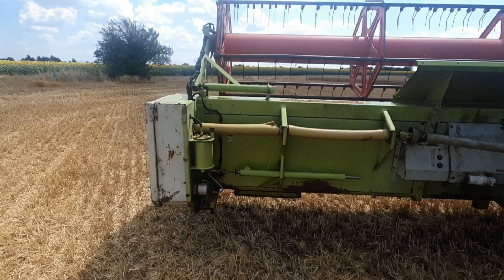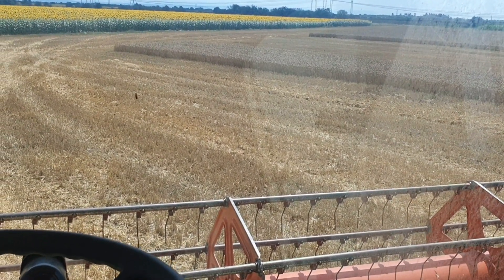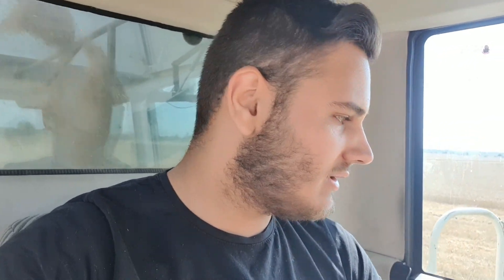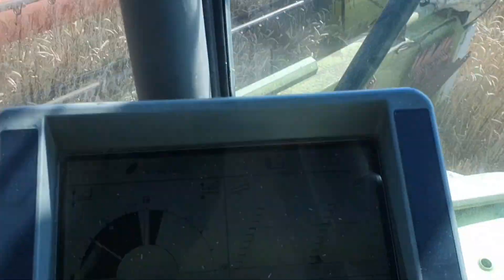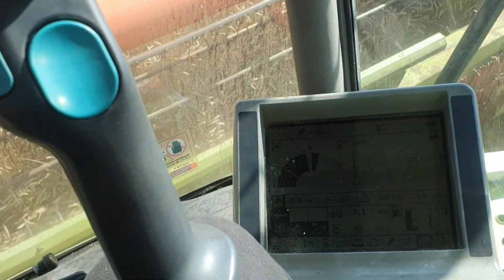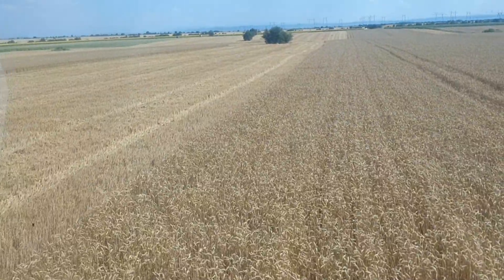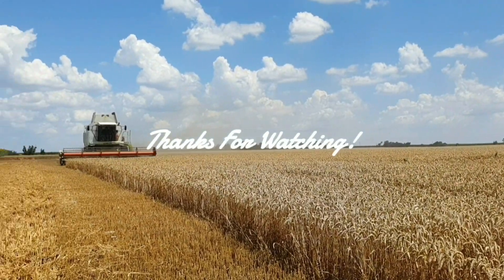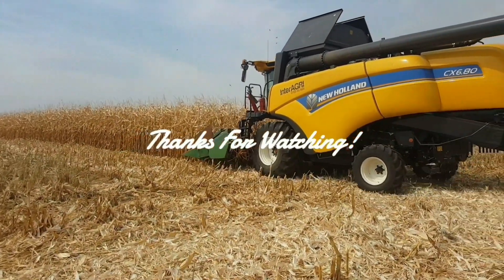The wheat is getting even better!